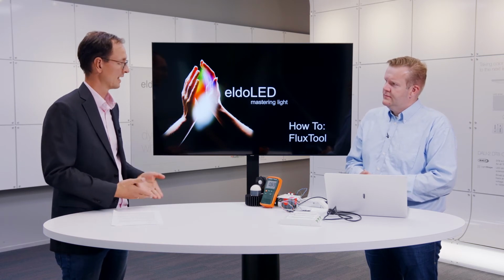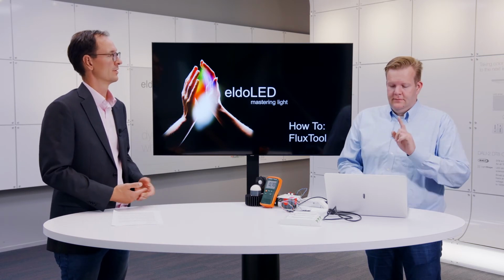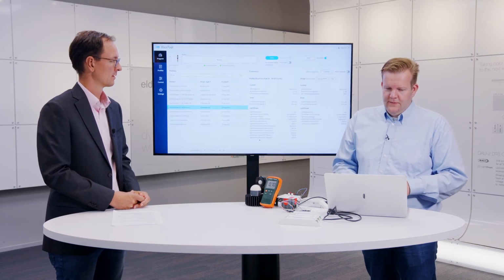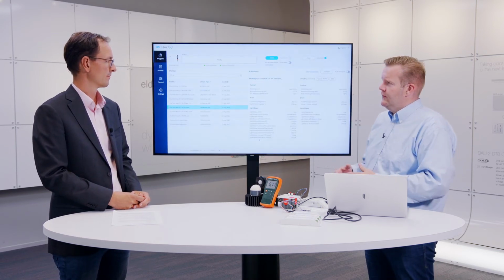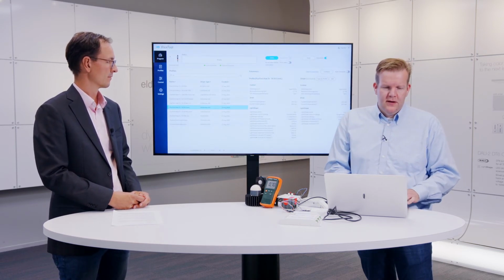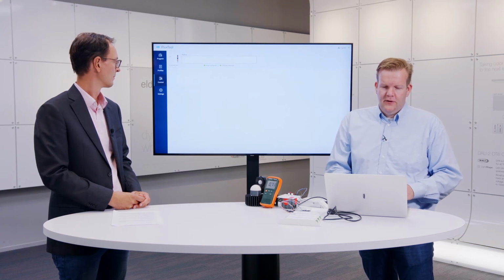eldoLED Tech Talk | FluxTool Constant vs. Maximize Mode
eldoLED's Technical Sales Manager, Heino de Heijde, highlights how to program LightShape into your drivers, the difference between constant and maximize modes, and one of the newest features in FluxTool.